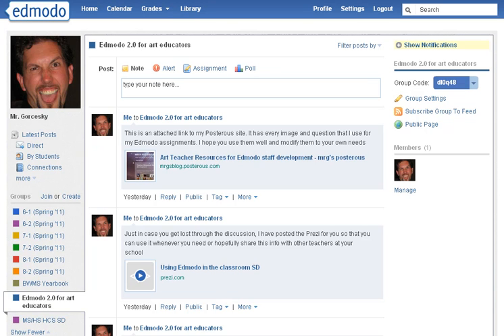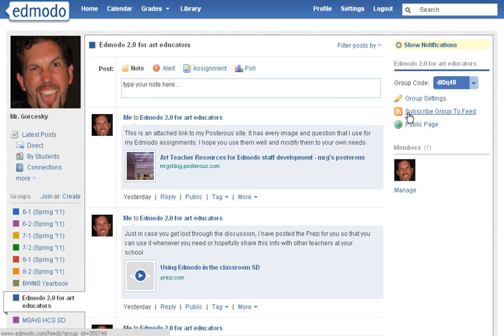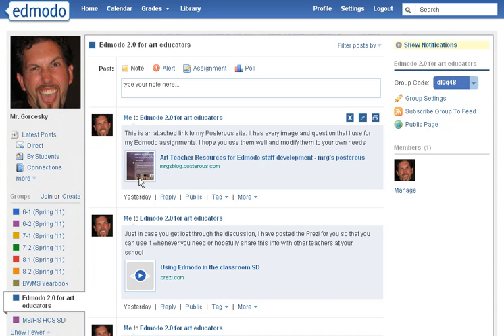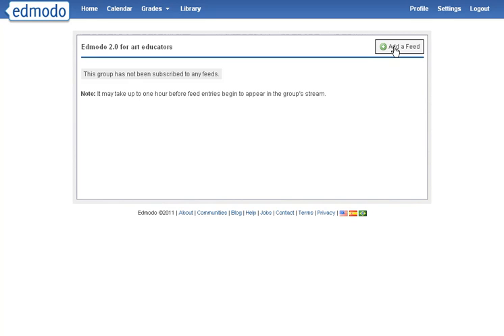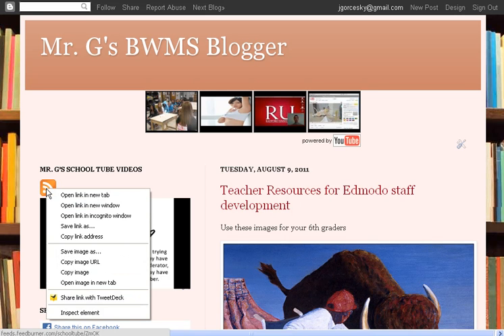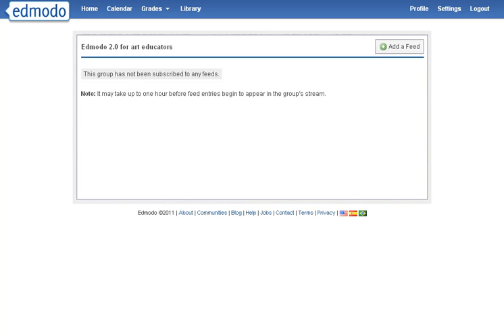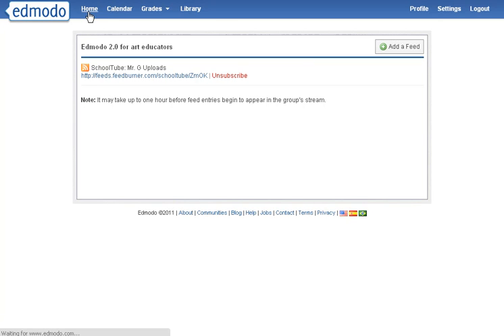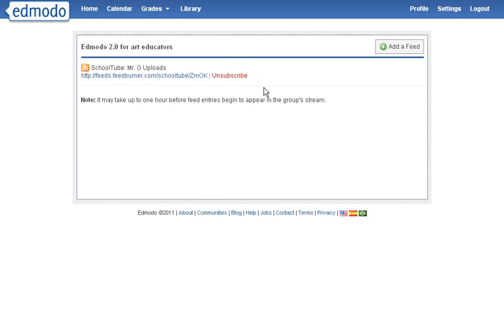How do you add RSS feed in Edmodo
For more on Edmodo, check my Yahoo! Voices article